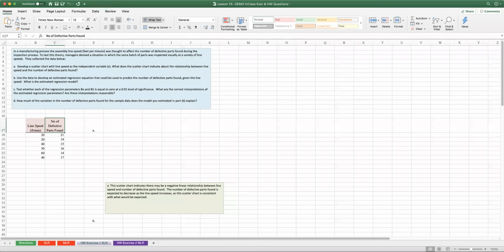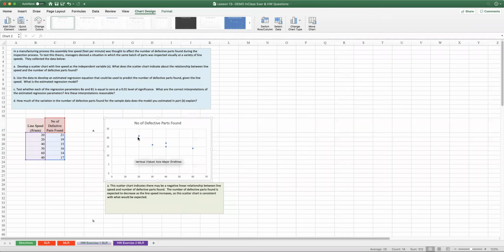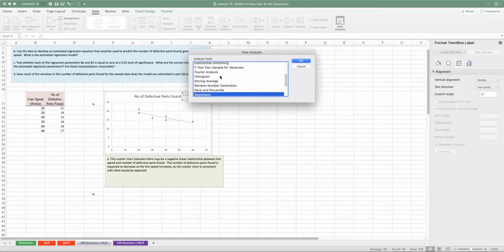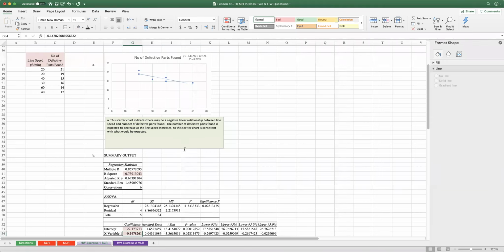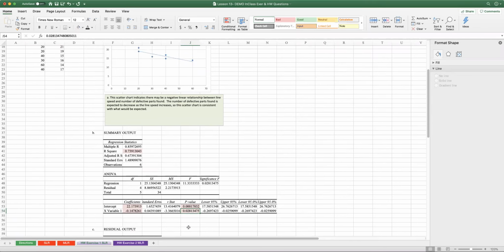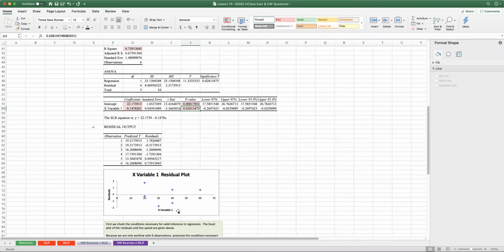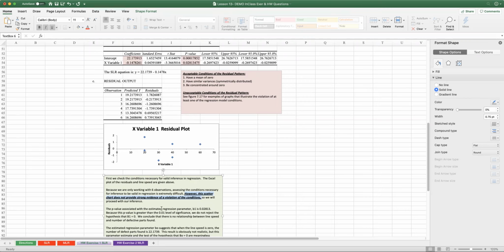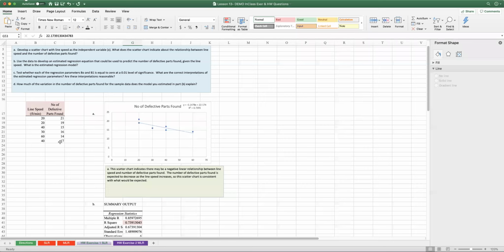Lesson 13 HW Exercise 1 SLR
Watch this video for instructions on completing Lesson 13 HW Exercise 1, Simple Linear Regression.